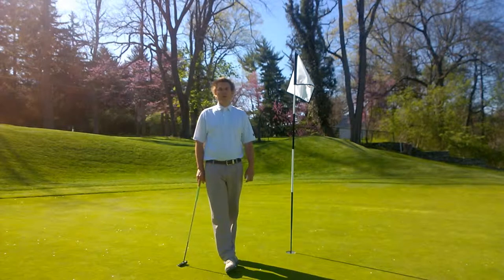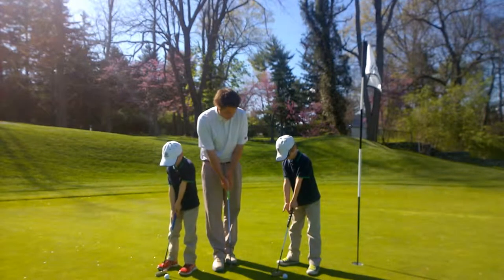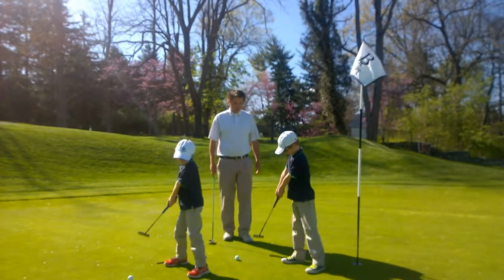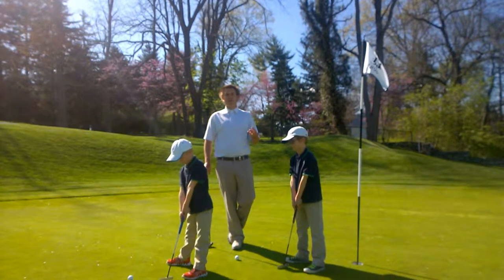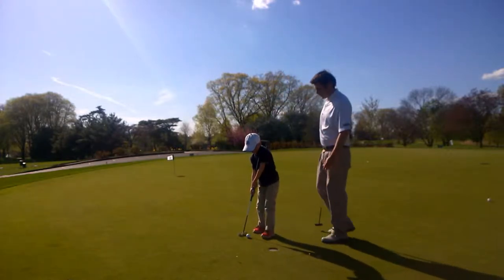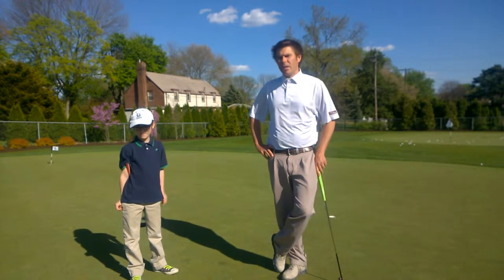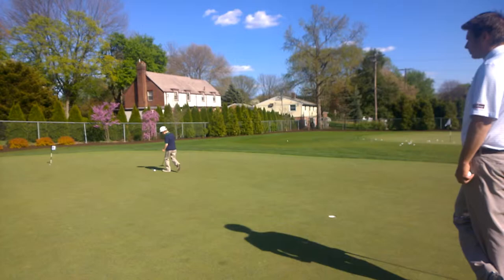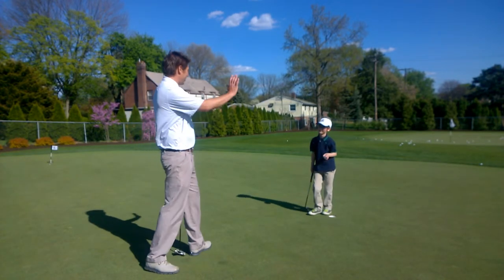Coaching Your Kids: Putting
Berkshire Country Club PGA Teaching Professional Andy Miller gives advice on coaching your kids putting.